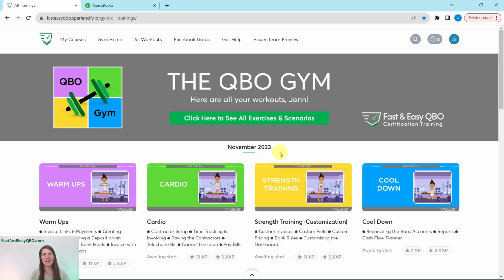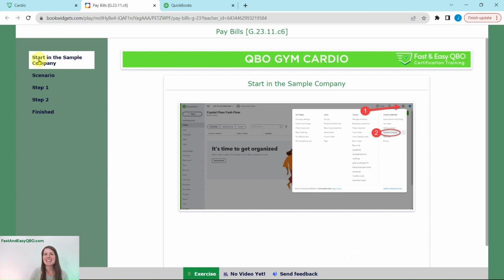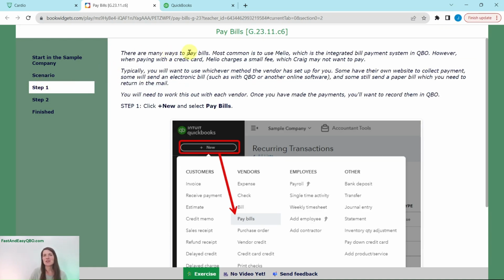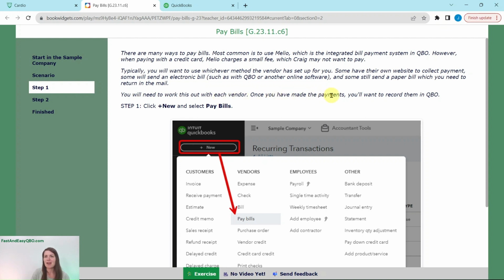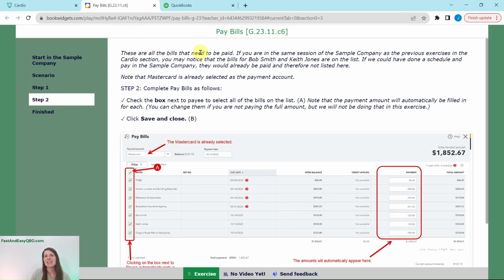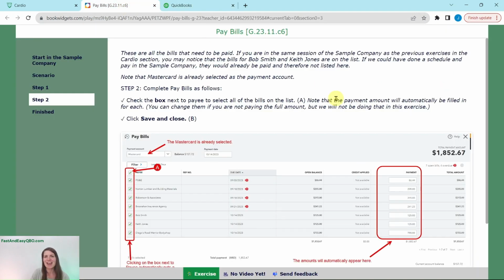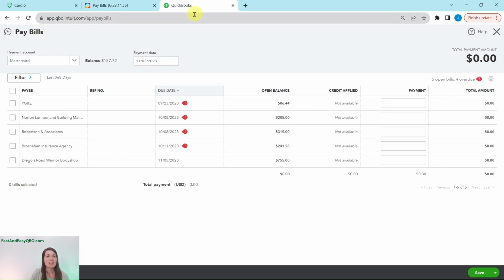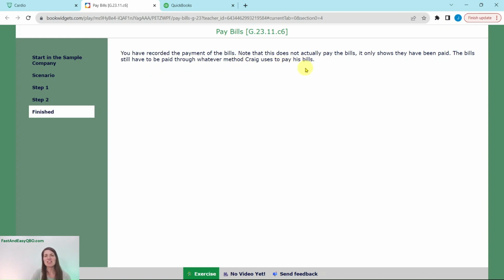Let's Practice QBO - Pay Bills